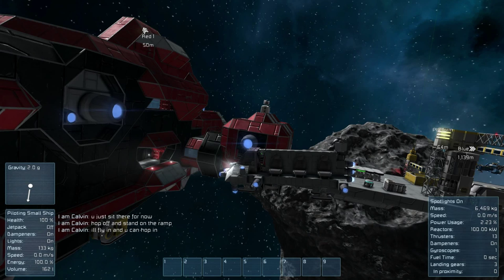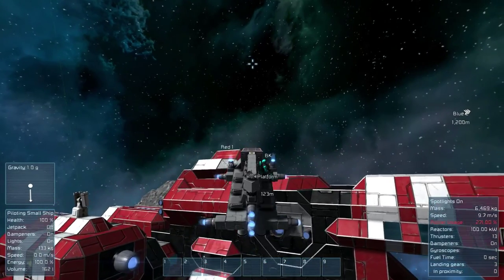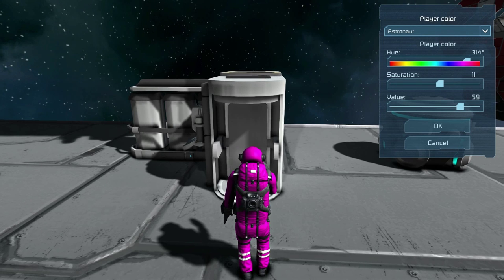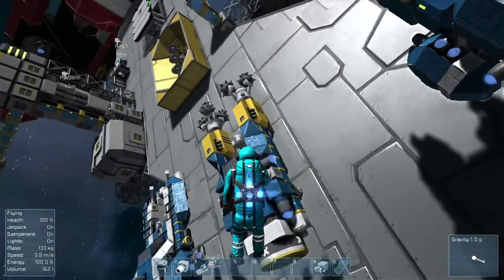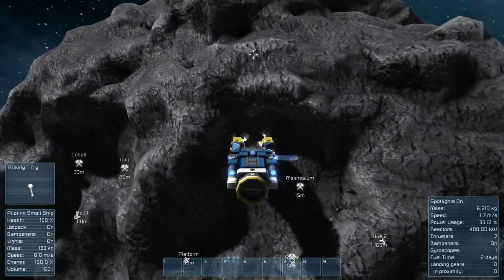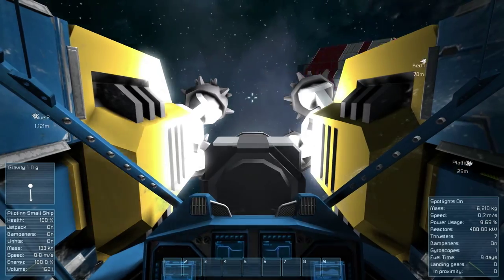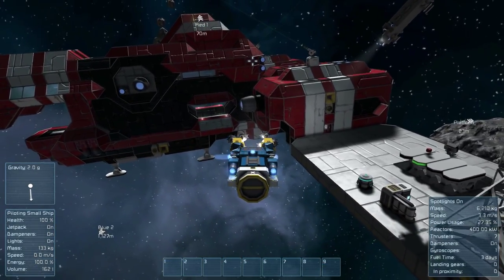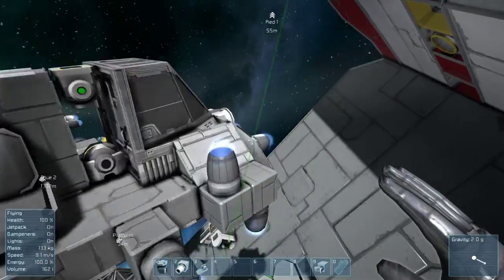Space Engineers - Fully Functional Conveyor-Connector System, Custom Astronaut's Suit Color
Space Engineers was updated!

FULL LIST OF NEW FEATURES AND FIXES:

Features
- conveyor-connector system is fully functional
- set custom color to astronaut's suit
- passenger seat
- copy-paste the grids which are connected through rotors
- items ejected from the ejector now inherit velocity

Fixes
- fixed weird/purple colors (especially visible on asteroids)
- fixed hand drill issue
- fixed clustered cargo ships in MP consuming server memory causing high ping
- fixed control groups after merging/splitting
- fixed issue with merge block causing CTD and stops Dedicated Server
- fixed issue when switching while in load screen by using ALT-TAB and load worlds list stays blank
- fixed issue when connectors could not connect if mounted to the same ship
- fixed crash when merging small ships
- fixed pink textures on asteroids
- fixed dedicated server crash when socket is already in use
- fixed few instances where mining is not working
- fixed some symmetry is off (Cockpit 3 Large, Cockpit 1 Small.)

IMPORTANT NOTE: Avast is reporting a virus in SpaceEngineer.exe in the last update (01.036). It's 100% a false positive, you can add that file to exceptions/mark as a save file.